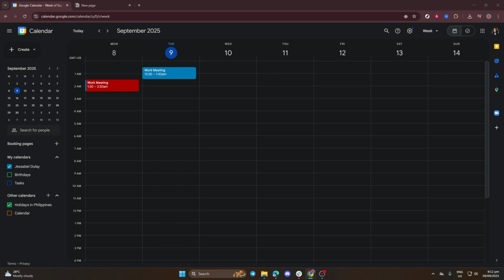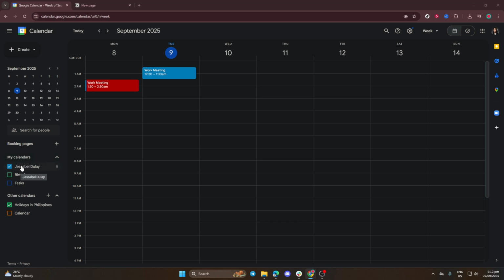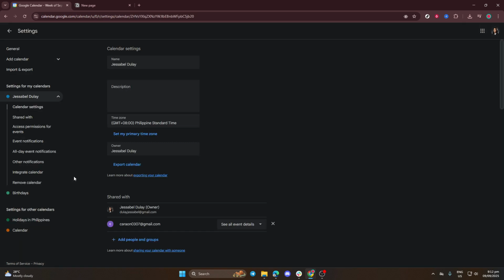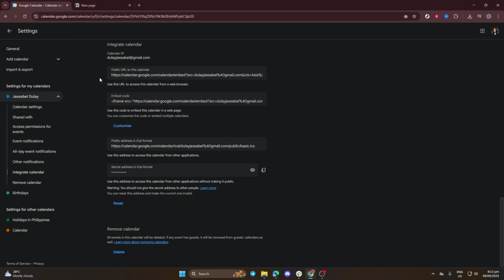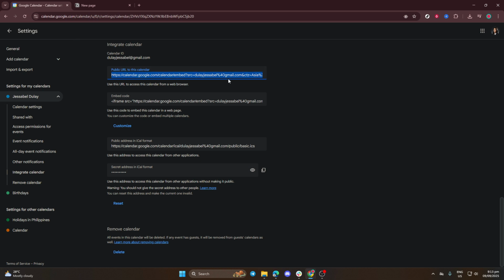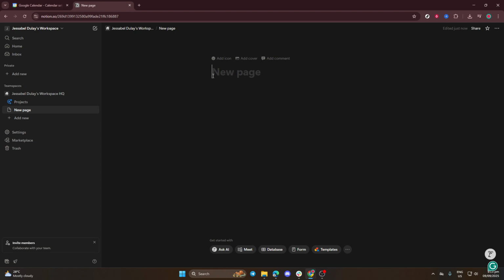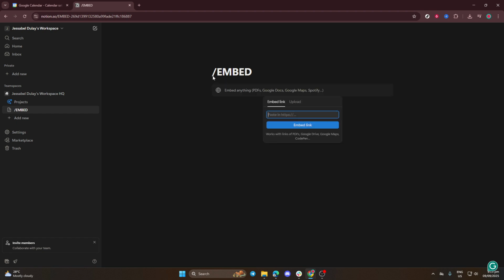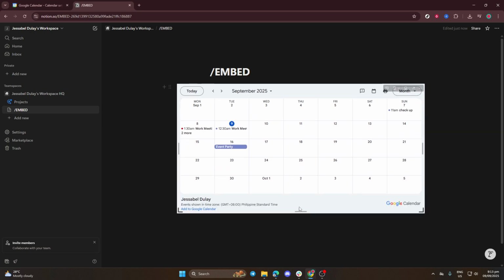How To Connect Google Calendar To Notion – Easy Integration Tutorial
Want to streamline your productivity by linking Google Calendar with Notion? In this tutorial, you’ll learn how to easily connect Google Calendar to Notion so you can view, manage, and organize your events and tasks all in one place.

👉 In this video, you’ll learn:

How to sync Google Calendar with Notion

How to view and manage calendar events inside Notion

Tips to boost productivity and keep your workflow organized

Perfect for students, professionals, and anyone using Notion for planning and time management.